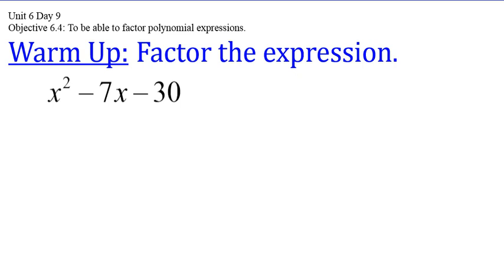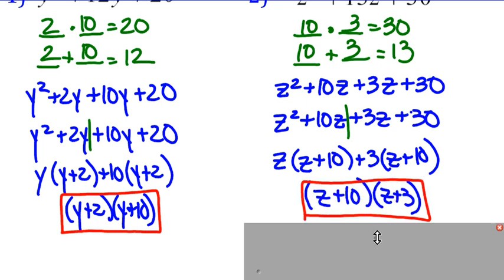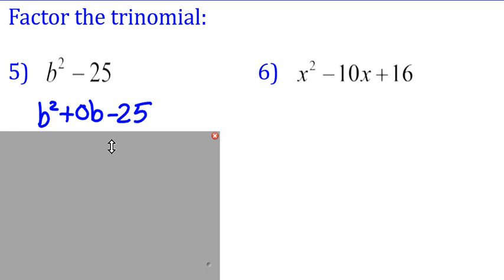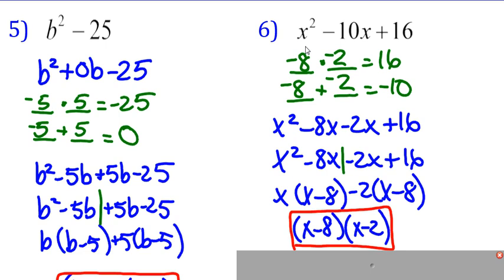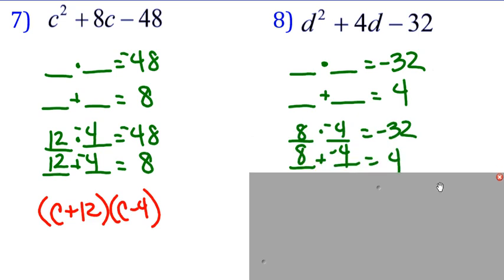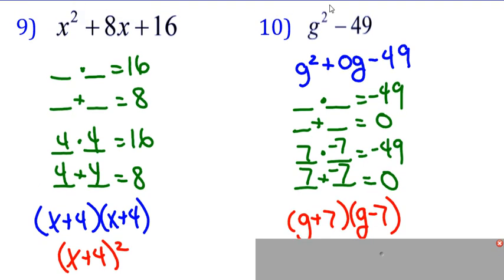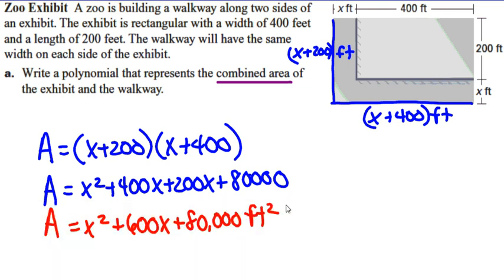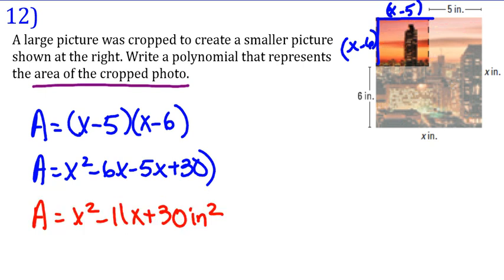Unit 6 Day 9 Factoring Polynomials when a = 1 with applications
Factoring Polynomials (Reviewing Product Sum Method and when a = 1) with applications